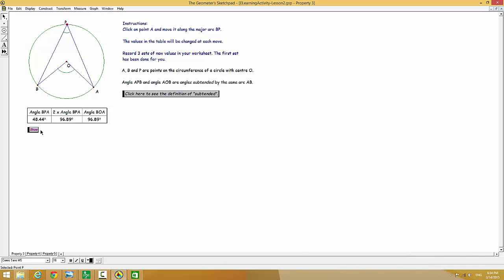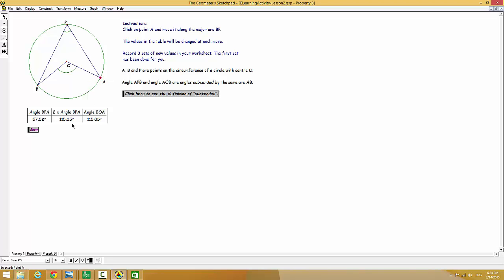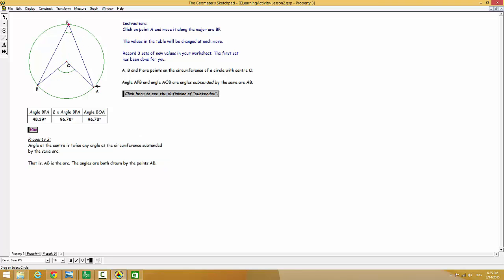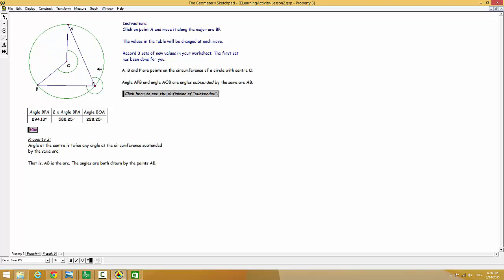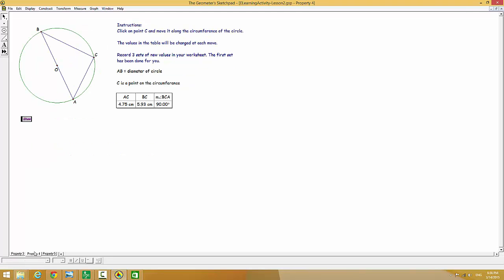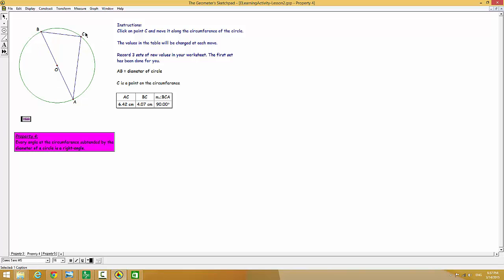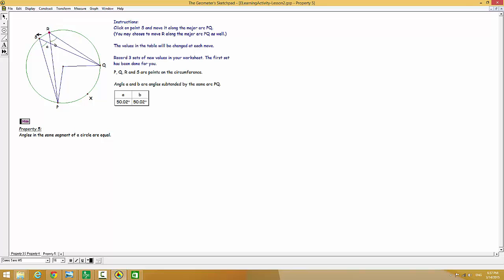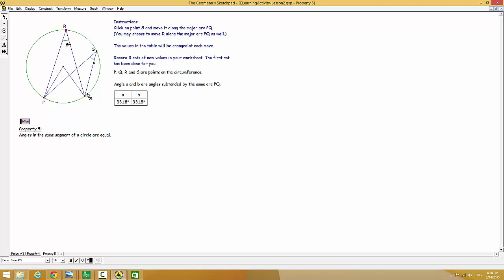Circle Properties Angle Properties